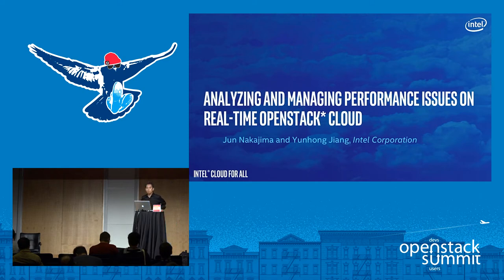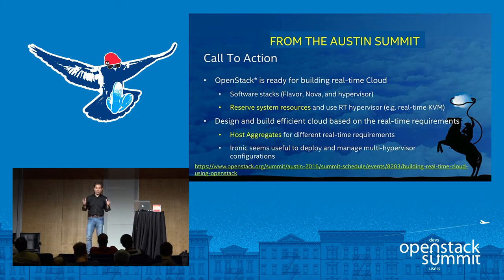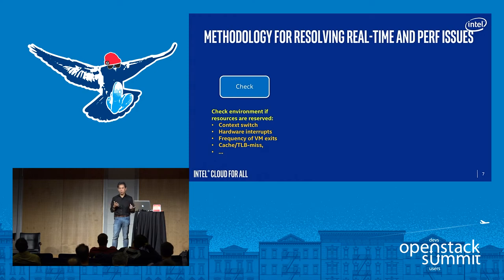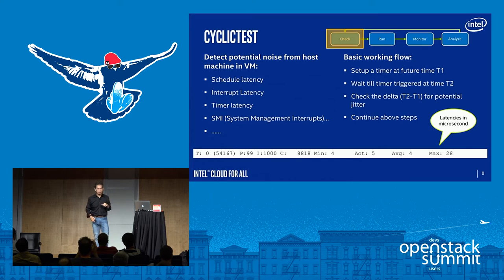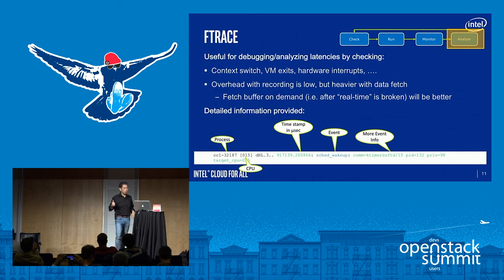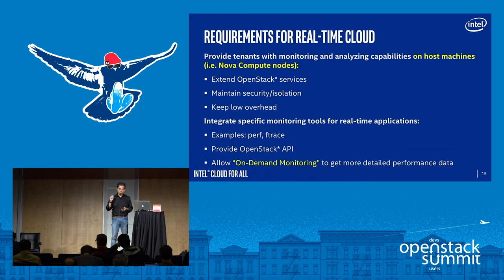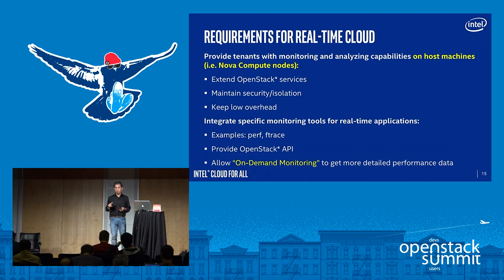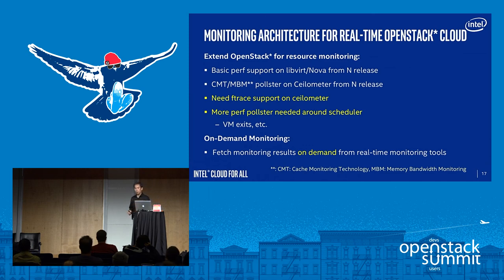Analyzing and Managing Performance Issues on Real-Time OpenStack Cloud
As we presented at the last OpenStack Summit in Austin, we shared how to build real-time cloud using OpenStack, proposing a reference architecture. And now it seems that more users and operators need to run low-latency or real-time applications (such as audio/video streaming, highly interactive systems, IoT, HPC, etc.) to meet their requirements in clouds. This time we we share how to analyze and manage performance issues that users or operators can encounter, showing a framework on performance